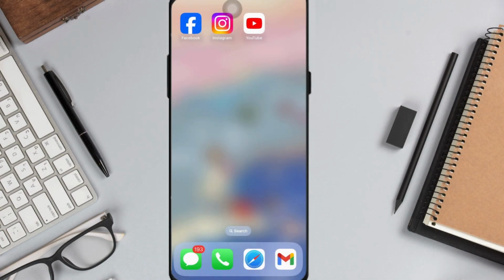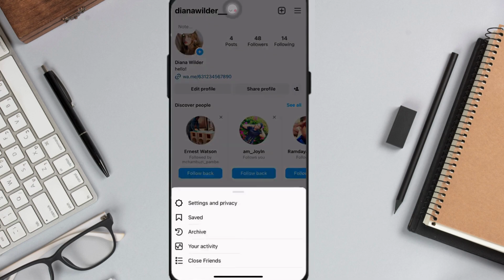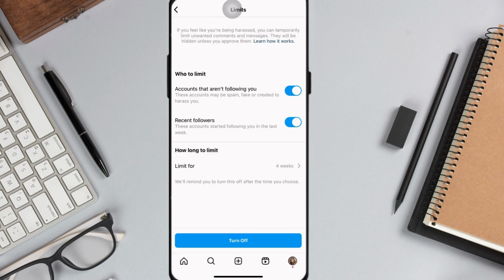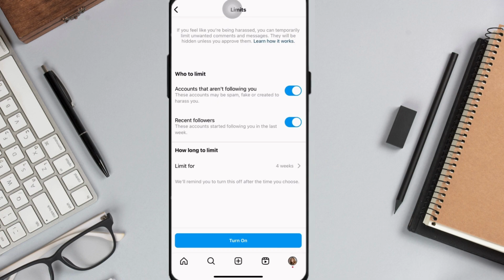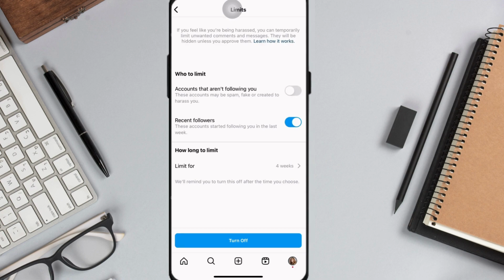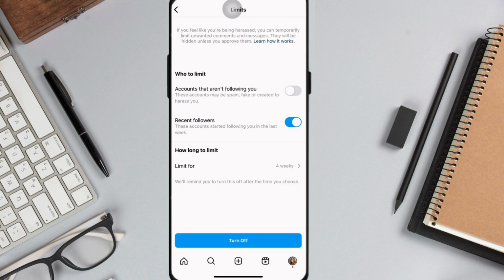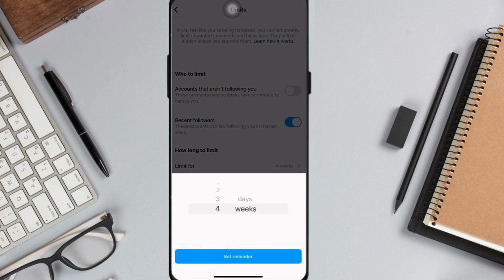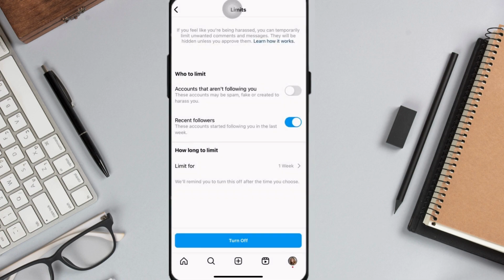How to Turn Off Time Limits on Instagram (Simple)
In this video I show you how to disable time limits on Instagram app in iPhone. I show you everything that you need to learn about this software.

Chapters:
00:00:00 - Introduction
00:00:06 - Access your profile
00:00:22 - Limited Interactions Settings
00:00:30 - How to Disable Limits
00:00:38 - Limits specific categories
00:01:09 - Setting Limits for Recent Followers